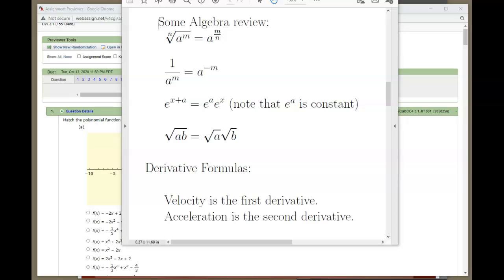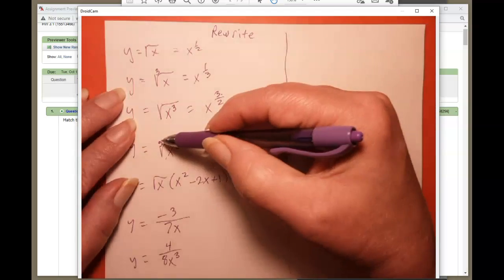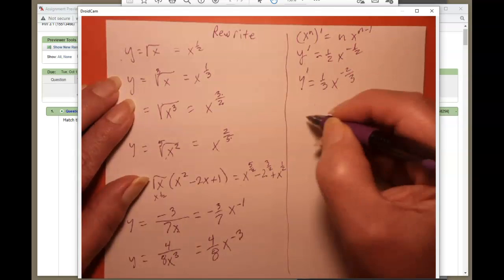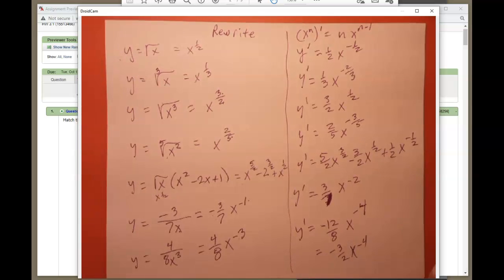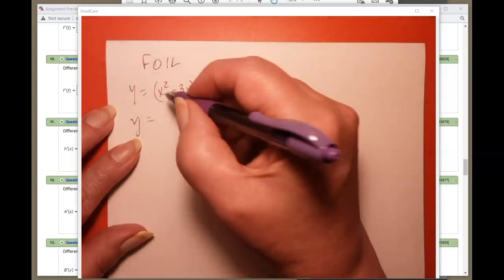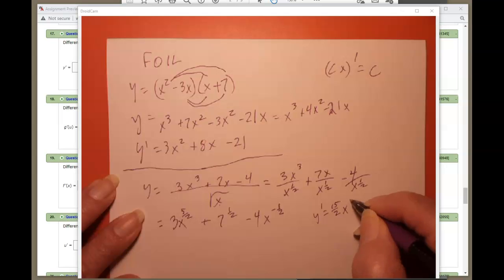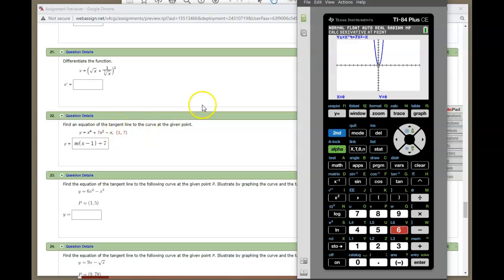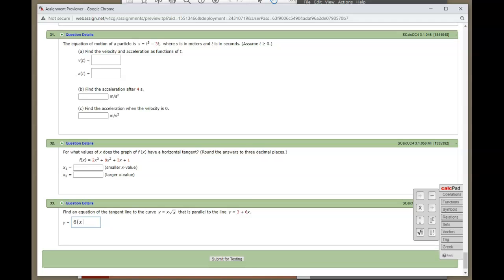Math 117 -- 3.1